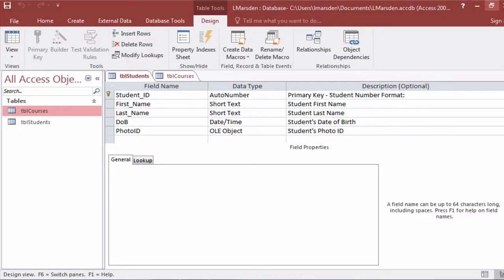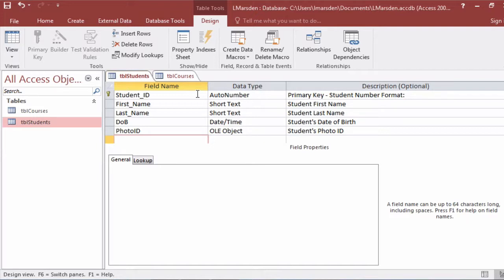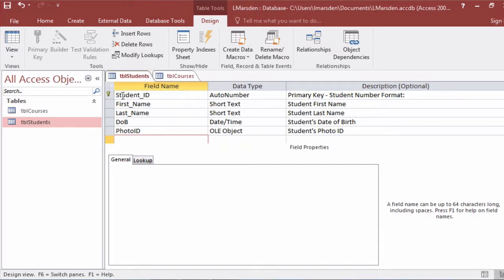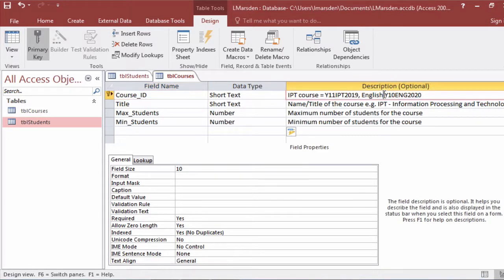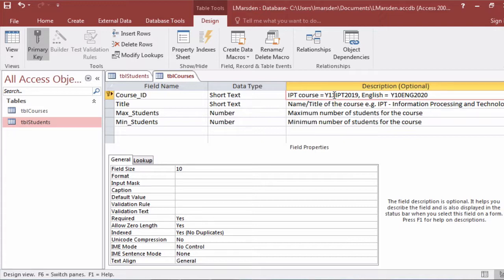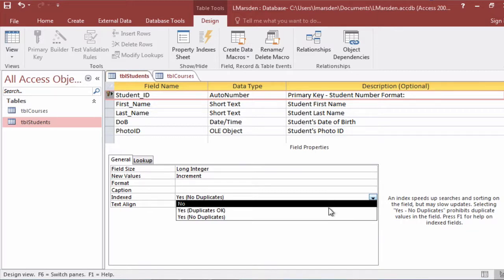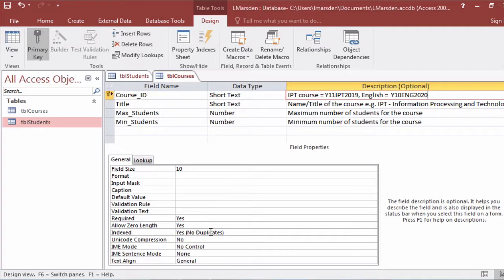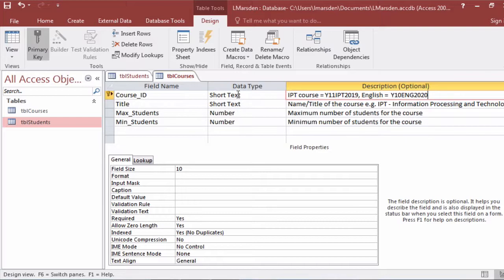How To Select and Make PRIMARY KEYS in Microsoft Access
In this tutorial we will look at creating and selecting primary keys in Microsoft Access. We will discuss naming conventions and appropriate data types. Creating informative primary keys is critical for successful database development.